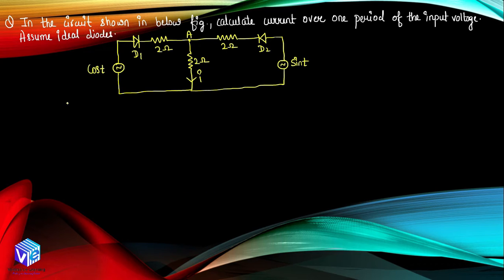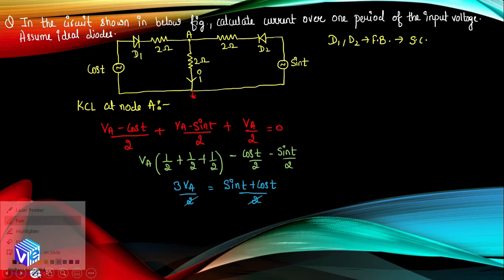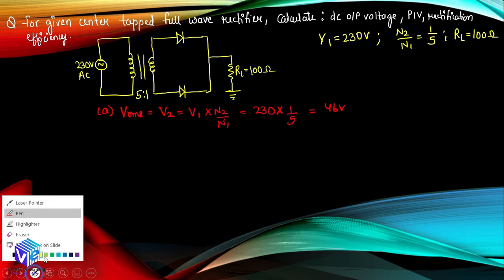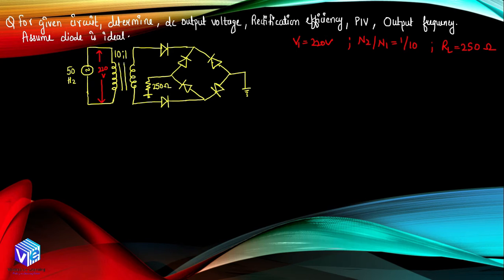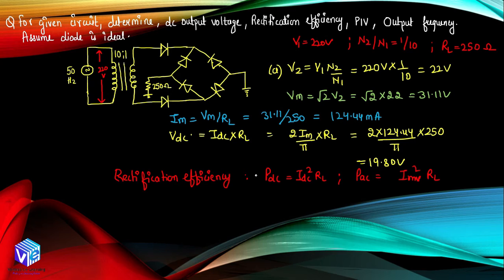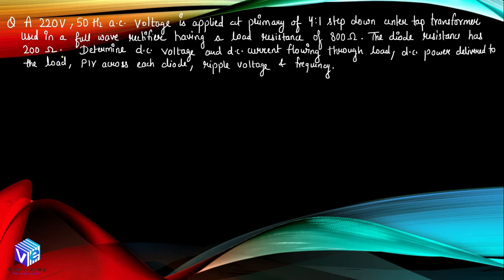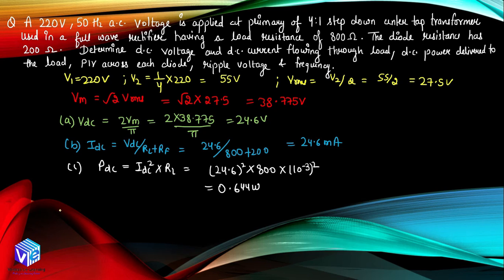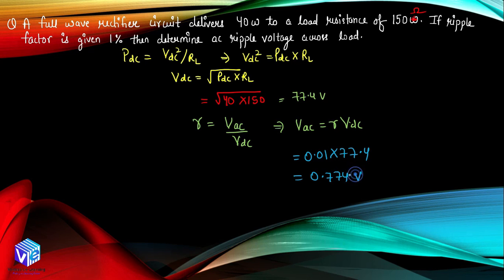Application of Semiconductor Diode Numerical Practice Session 8 | English